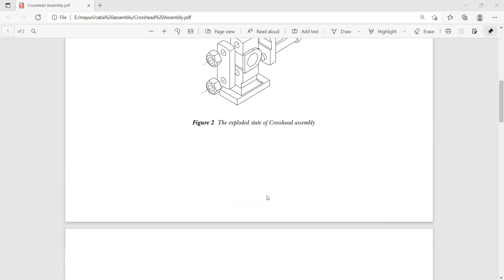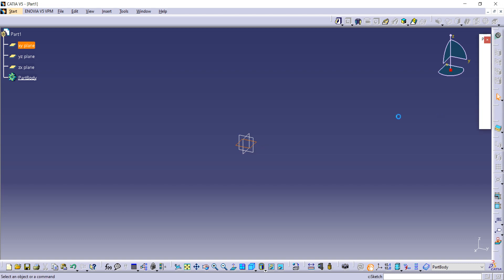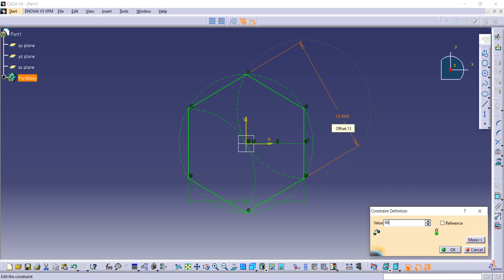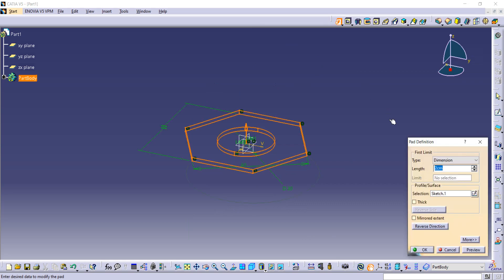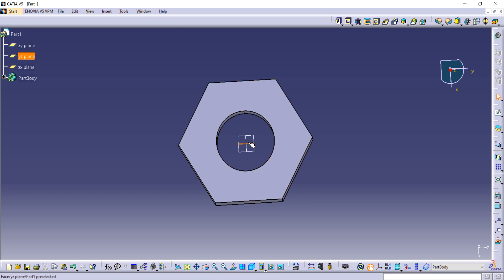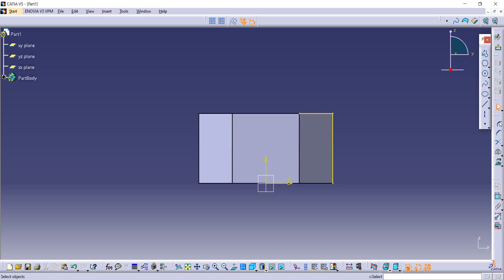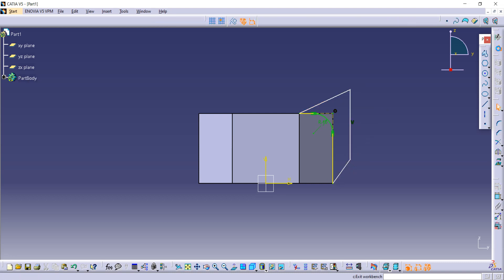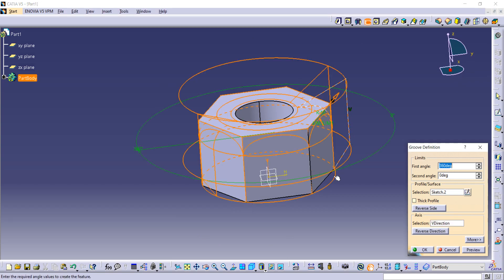Nut || Crosshead Assembly || CATIA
This video is about how to make nut in Crosshead Assembly.. So we are going to make it step by step as it is giving in figure.

The video is about How to make Nut in Crosshead Assembly.